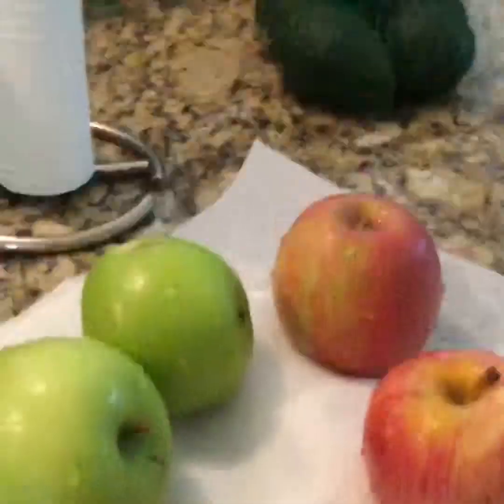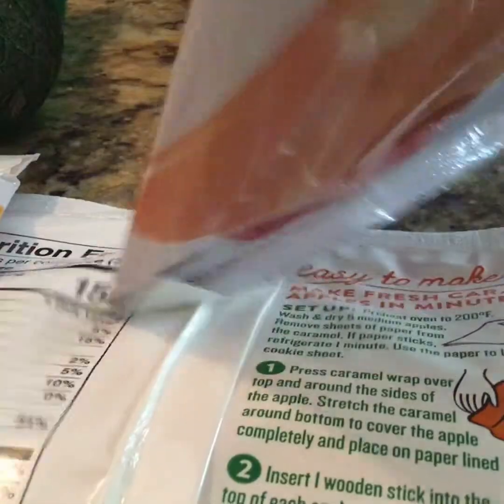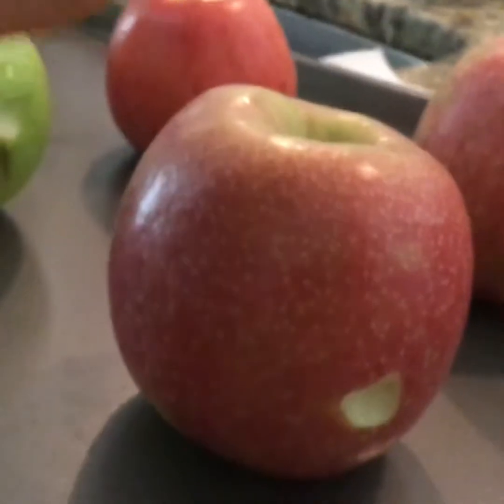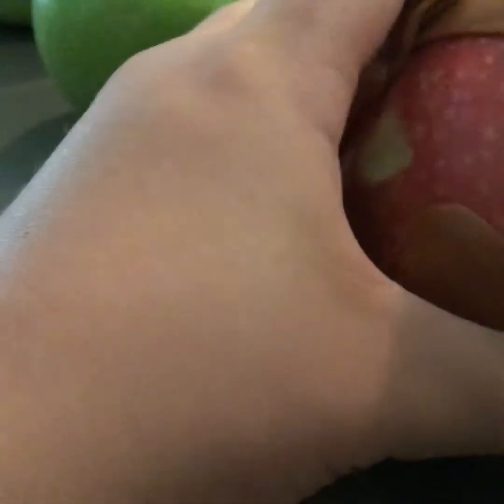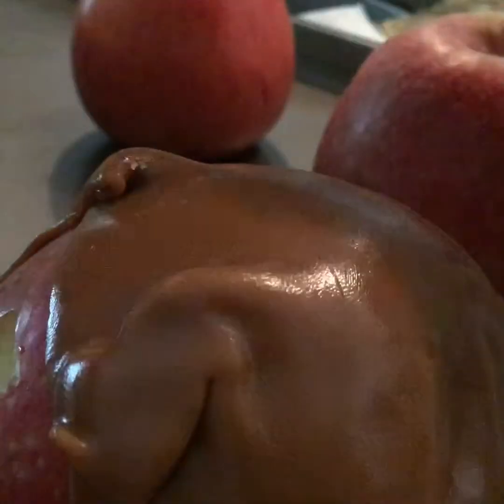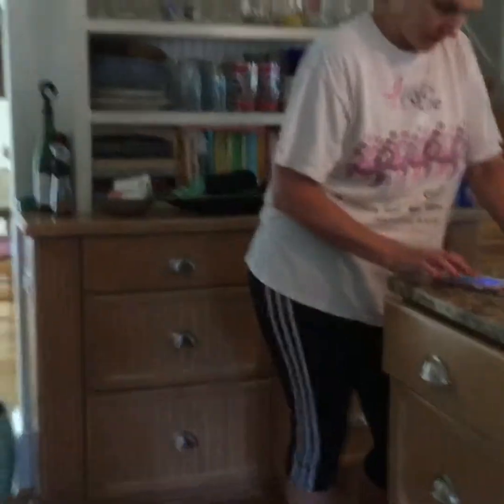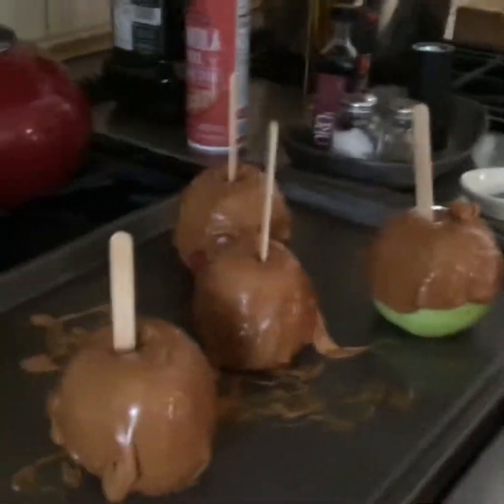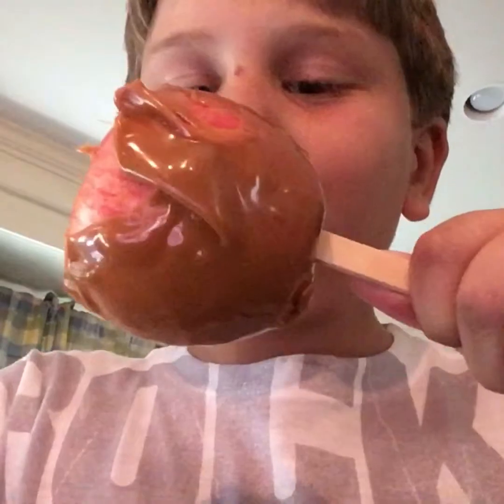Making caramel apples!